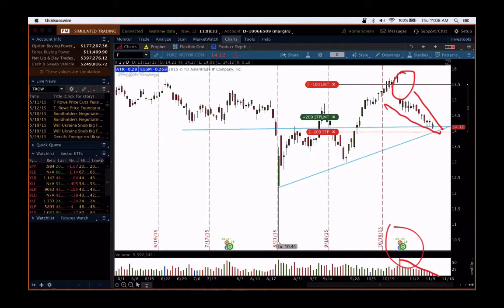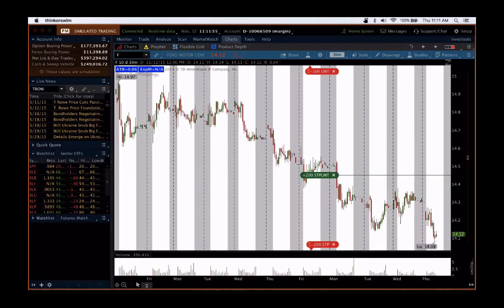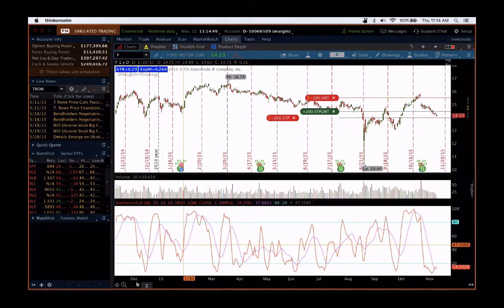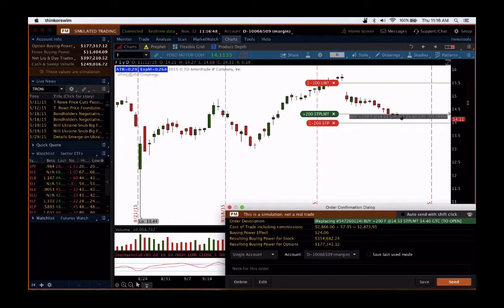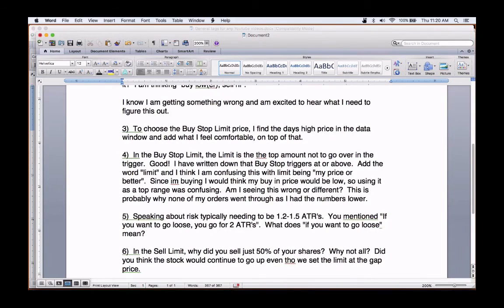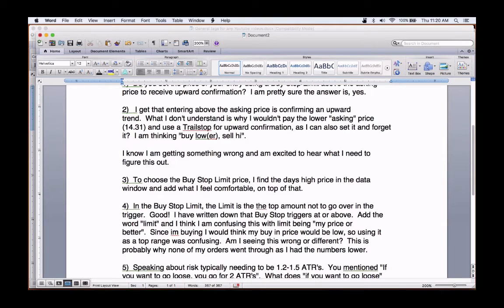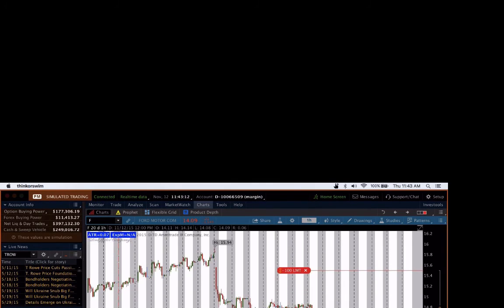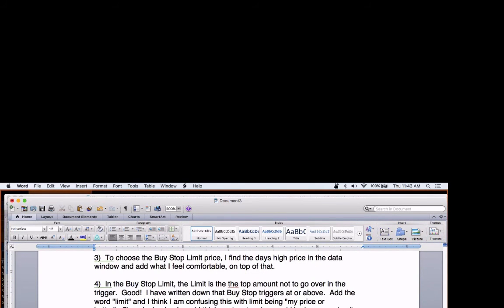Trading Basics: Trading Questions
Coach Noah goes over some questions from a student of his.